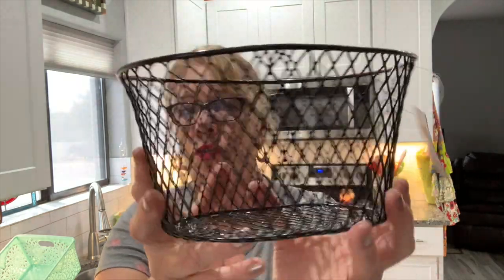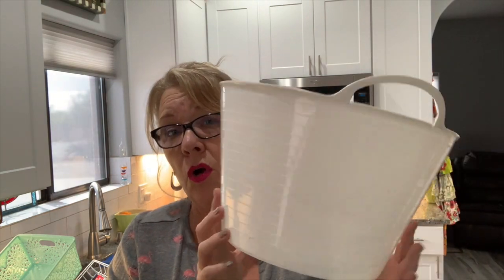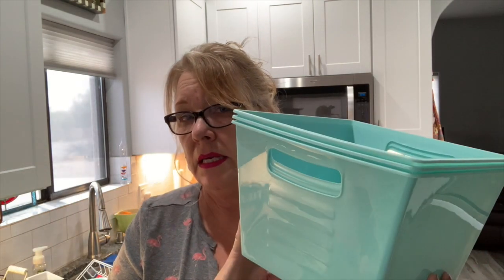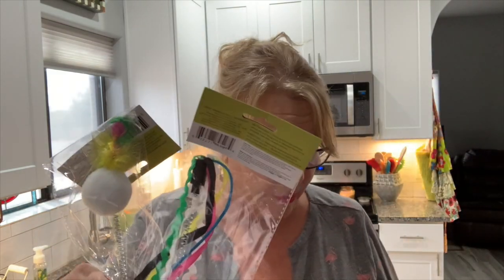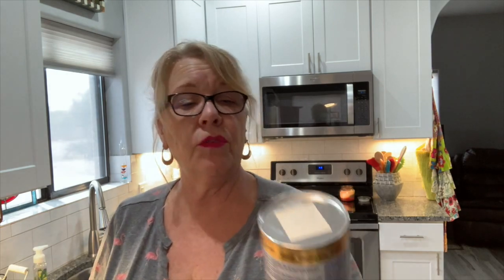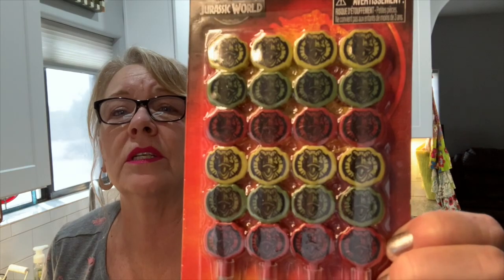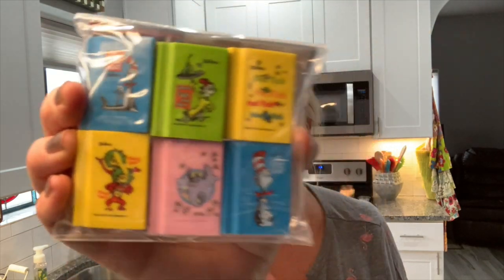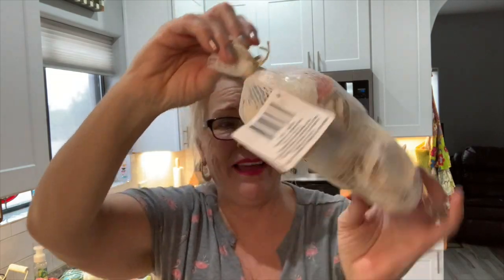Shopping Saturdays, Ginormous Dollar Tree Haul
This video is about Shopping Saturdays, Ginormous Dollar Tree Haul
My hauls are larger then any other channel. Humongous, outrageous, gigantic hauls!
I upload at least 4 times a week. I use only Dollar Tree items. You can one stop shop for the crafts, upscales and DIYs!
“Totally Easy Tuesdays”, crafting so easy even the non-crafters can do them!
“Themed Thursdays” is DIYs with a theme. Still fairly easy crafts and all supplies come from the Dollar Tree!
“Foodie Friday’s” are all about Dollar Tree food reviews. Let’s do some taste testing, comparisons, price bargains and cooking!
“Shopping Saturday’s” are Dollar Tree Hauls that show you the treasures, price comparisons and gift ideas.
My moto is, “A dollar people, a dollar”!
This is the very long, but worth it video of my skulls. Feel free to fast forward through it to see the finished product.
I encourage all of you to use your imagination and hopefully be inspired to create by watching my videos.